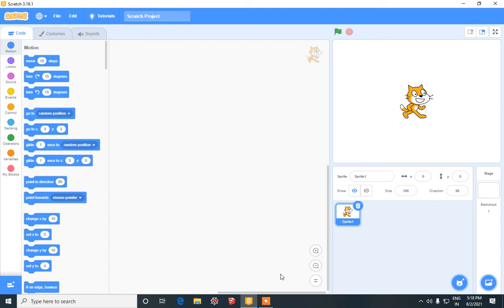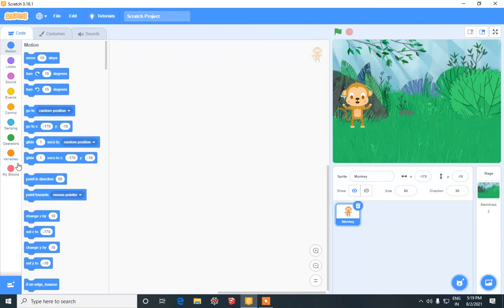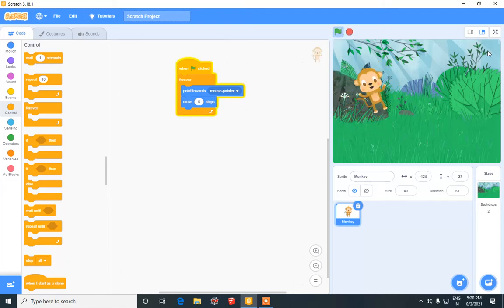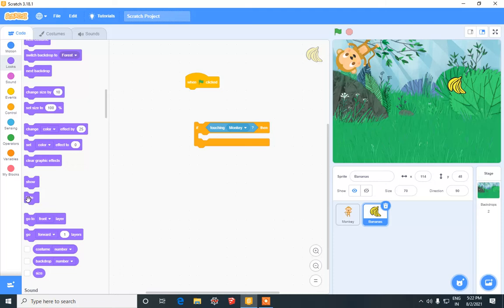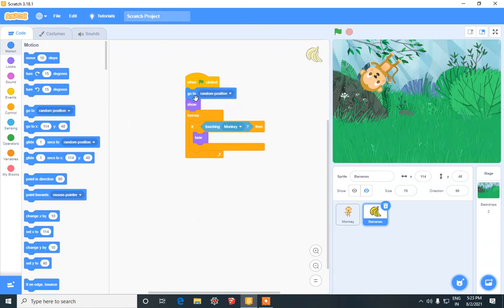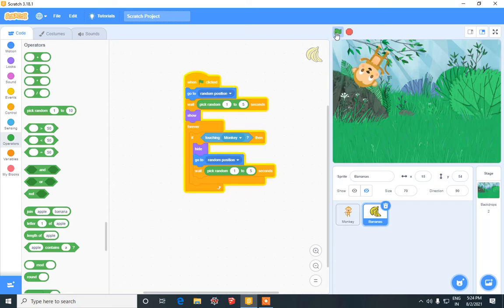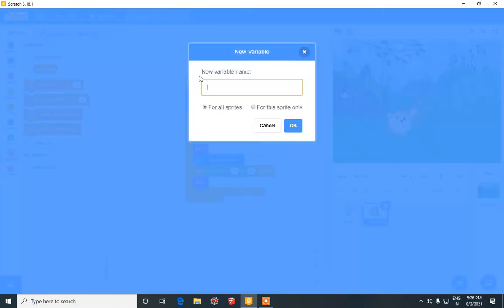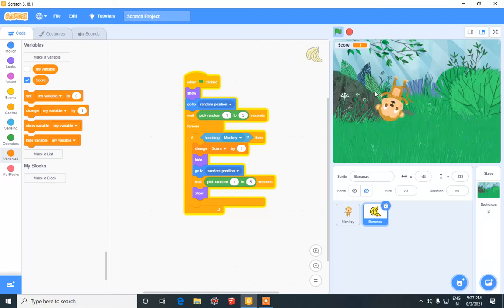monkey n Banana Game using MIT Scratch